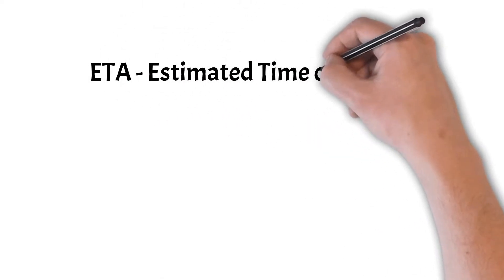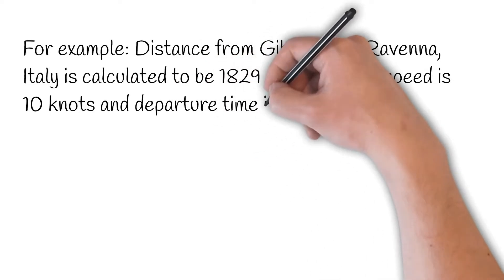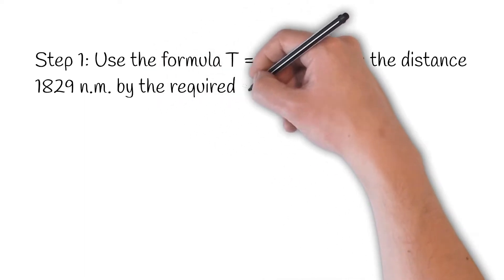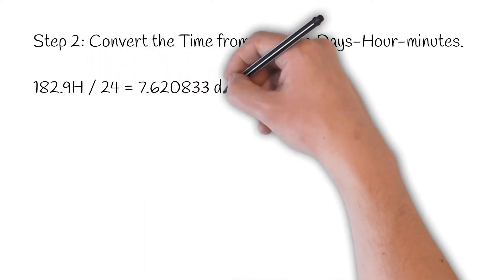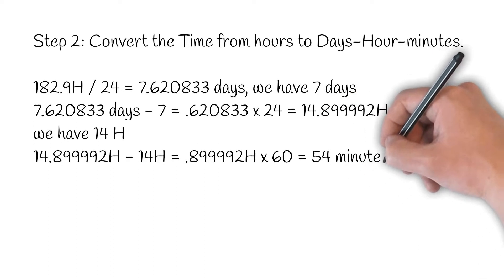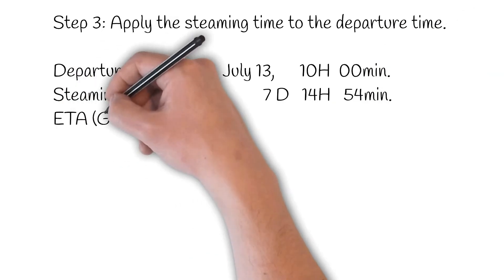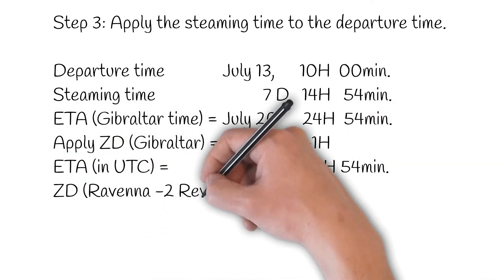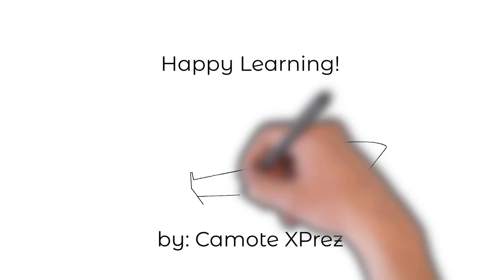ETA Calculation (GMT Method) - Easiest Way and No Need to Add or Subtract 1 Day When Passing the IDL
This is the simplest and easiest method to calculate the ETA. If you are passing the IDL, there is no need to think about minus or plus one day because in this method you need to go back to the ETA in UTC then go to the ETA in local time.